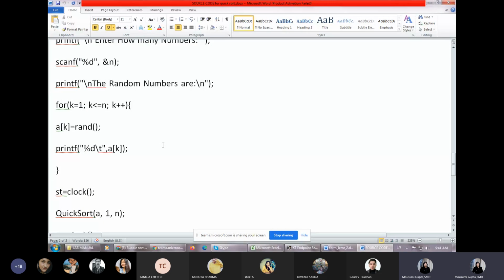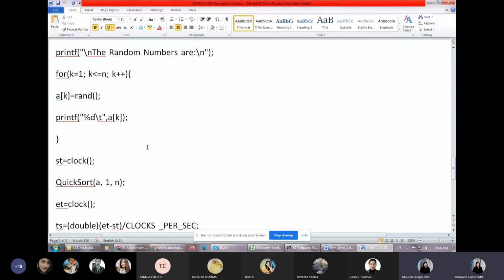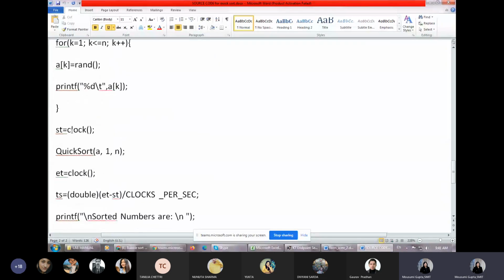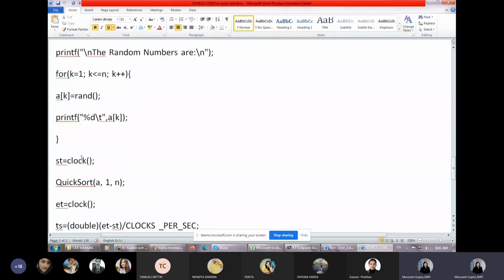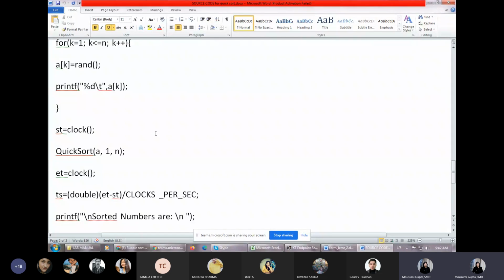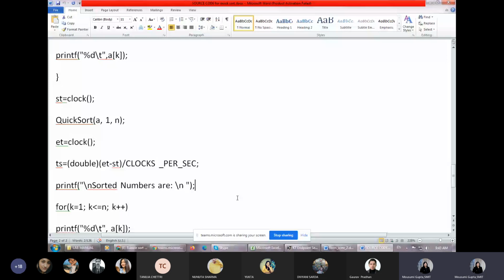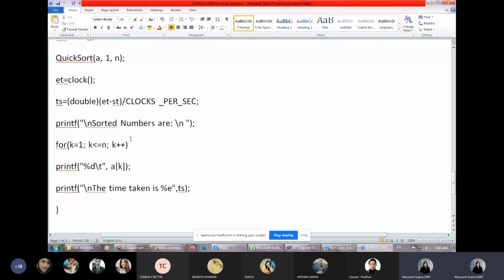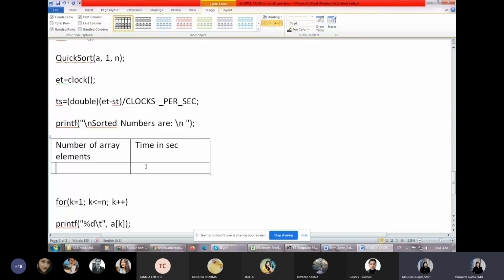Bubble sort and Insertion sort Algorithm development and their running time analysis | DSA LAB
Paro paro yaar!